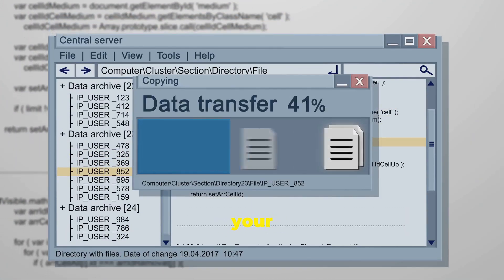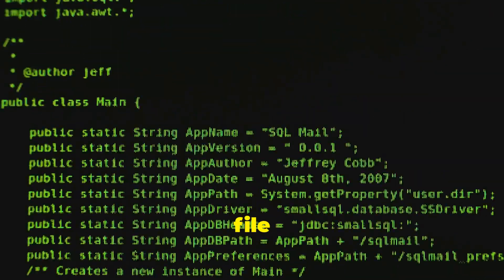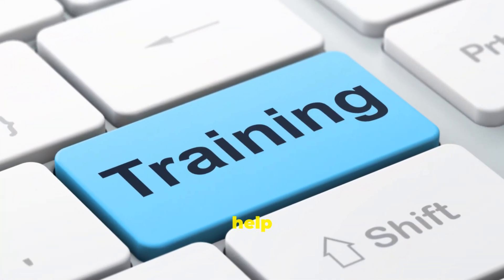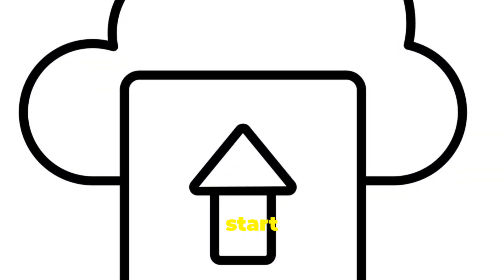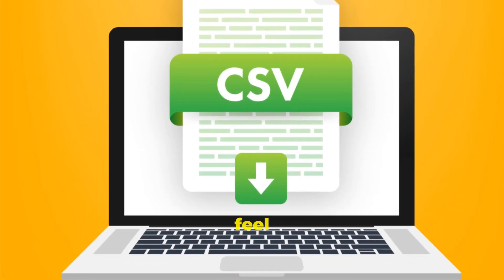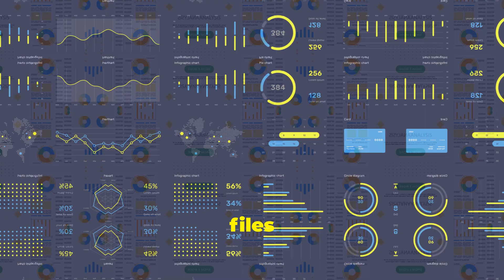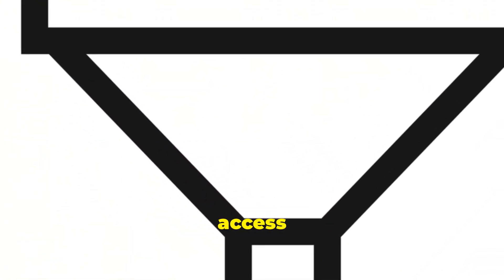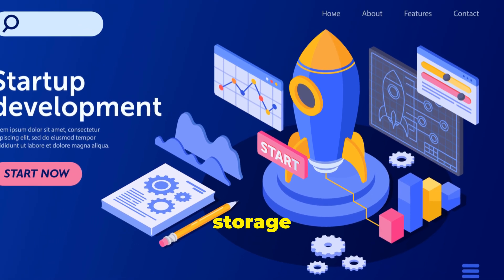Ultimate Tutorial: Perfect Snowflake DBeaver Linking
In this ultimate tutorial, learn how to achieve the perfect data linking in Snowflake using DBeaver. Navigate through databases, optimize queries, visualize data, and analyze information effectively. Whether you are new to SQL querying or looking to enhance your database management skills, this tech tutorial covers the basics of DBeaver with a focus on Snowflake. Perfect your data management skills and elevate your querying capabilities with this comprehensive guide.